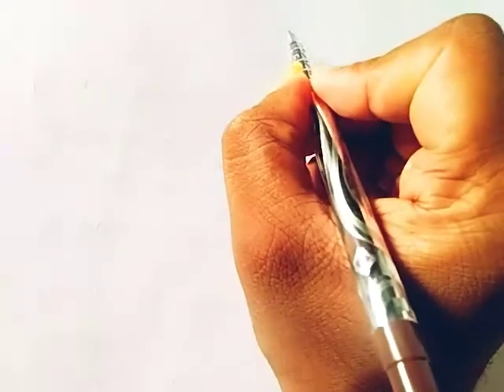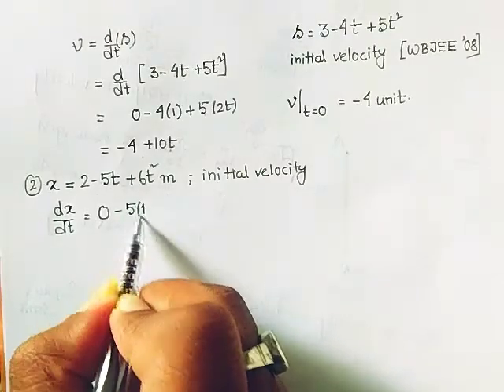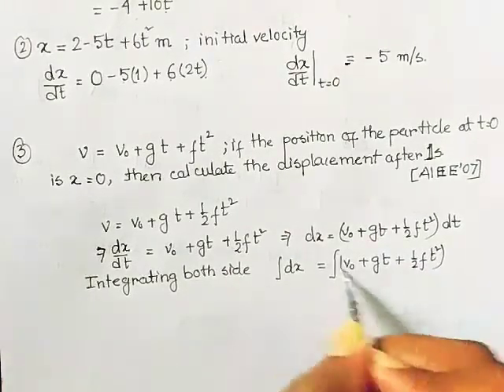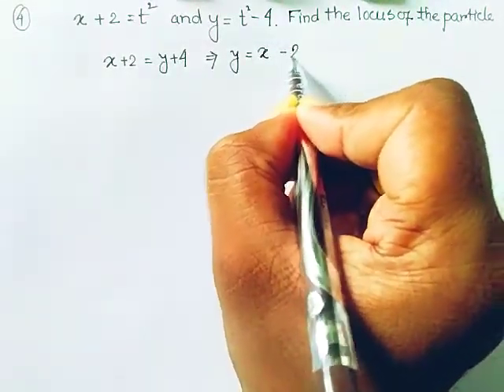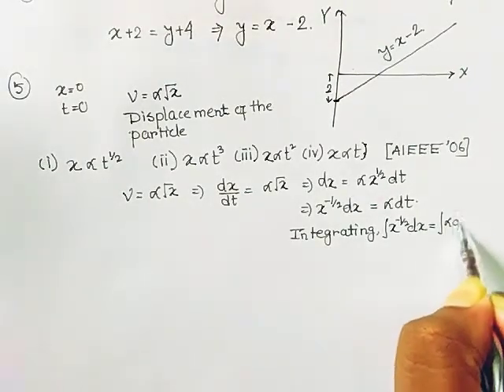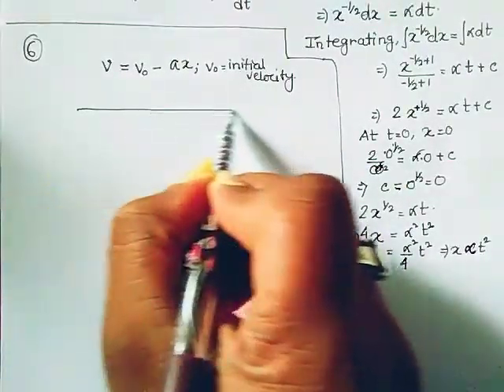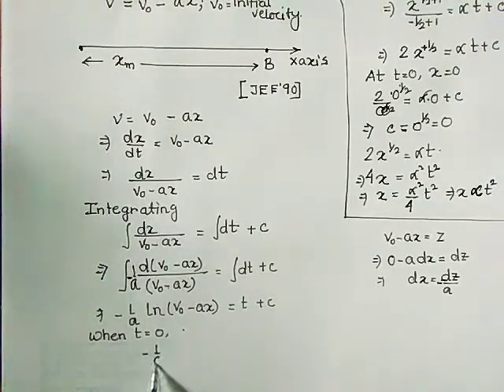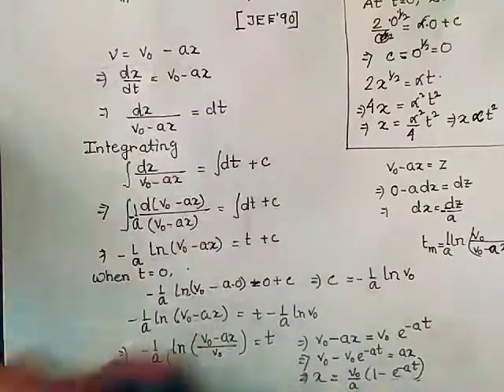Rectilinear Motion - 05 / Velocity and Speed Analysis | CBSE | ISC | IIT | JEE | NEET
More Videos on Rectilinear Motion  -

 IIT - JEE Level  questions discussed
The instantaneous velocity of an particle can  be easily find out by differentiating the equation of motion.

To find out the displacement from the equation  relating the velocity and time we have to integrate under proper boundary condition